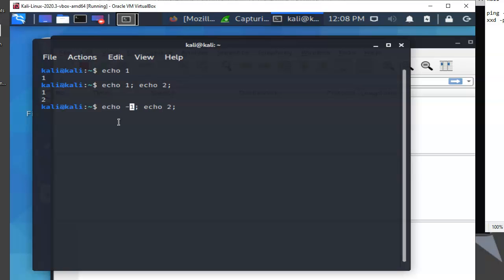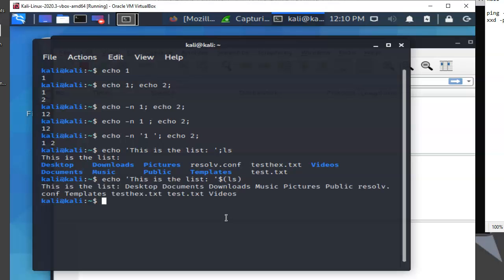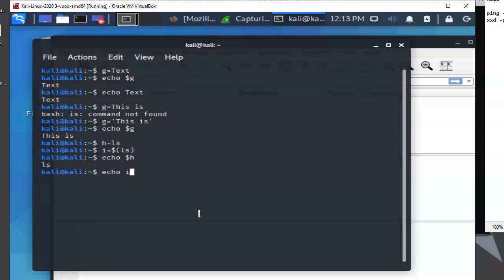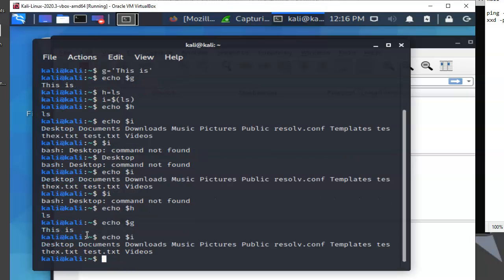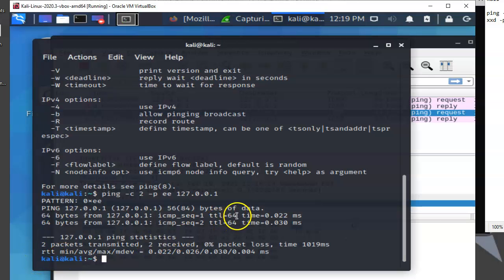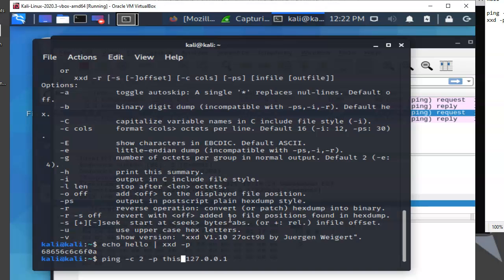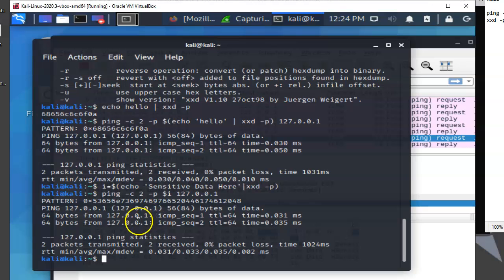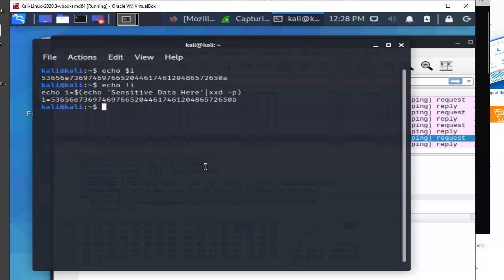ITSC 1316 Shell Variables Substitution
Also towards the end I will use shell variable substitution and in place evaluation to help us pad a ping packet with some encrypted secret data.